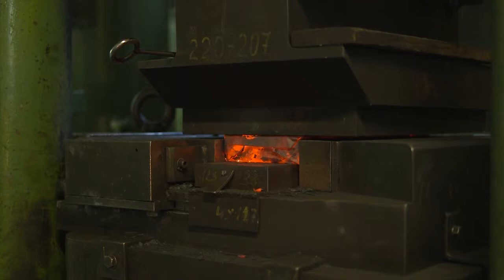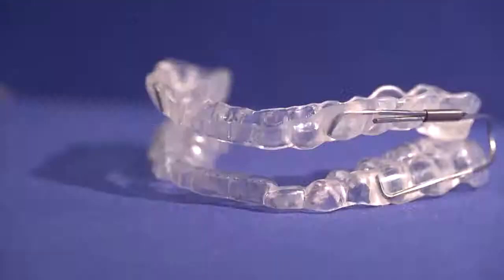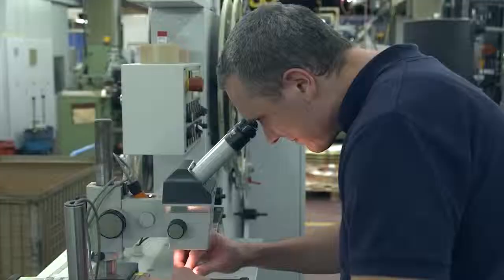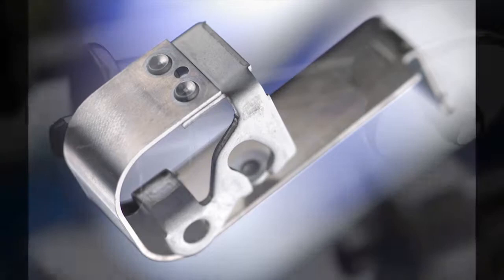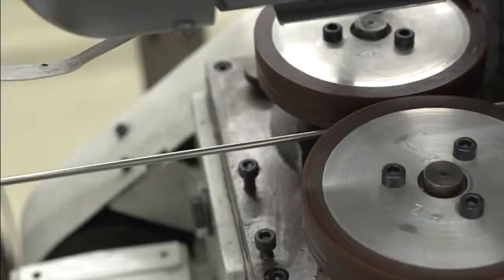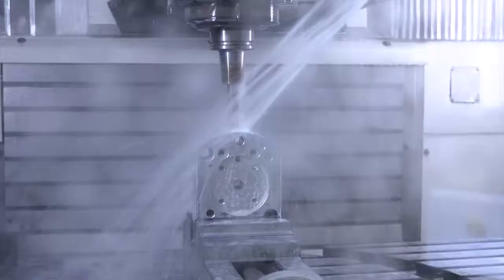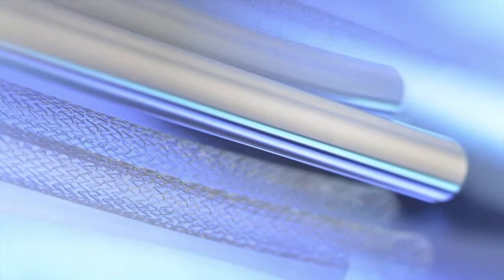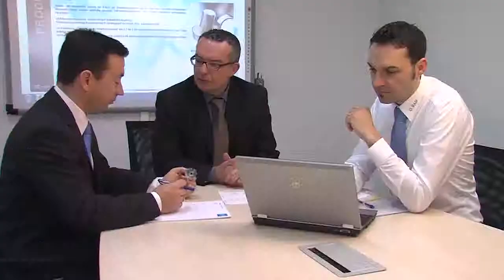G .RAU Image film english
G.RAU GmbH & Co. KG was founded in 1877 and is now a global leading expert for inovative solutions in metals. G.RAU has three produvtion sites in Pforzheim, on in Costa Rica and a subsidiary in the United States. G.RAU offers everything from semi-finished products to complex functional assemblies.